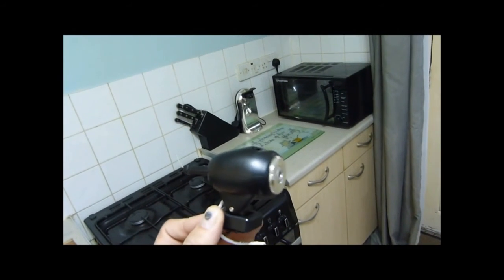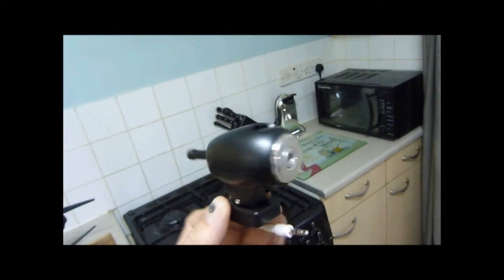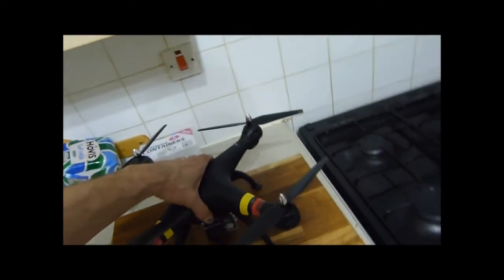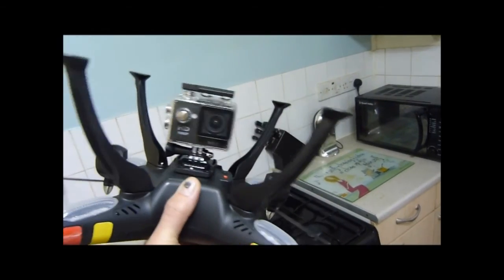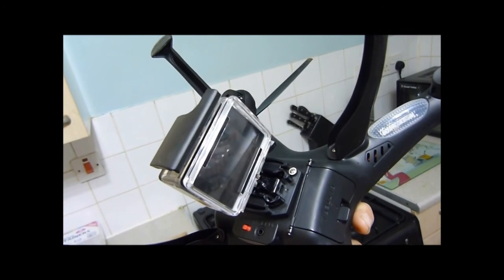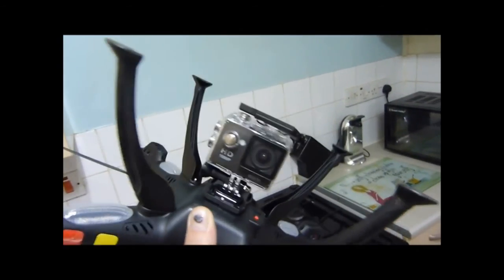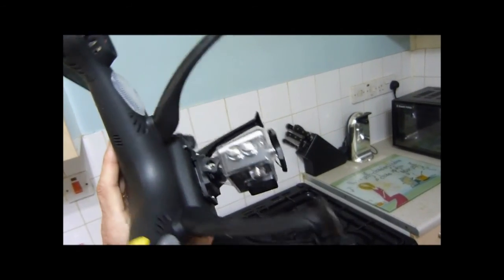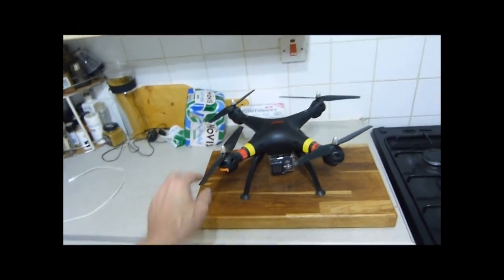Syma X8W camera mod/upgrade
I was dissapointed with the quality of the footage on the origial camera do have modded with a £20 wifi action cam off of ebay
does not effect the flying and handling